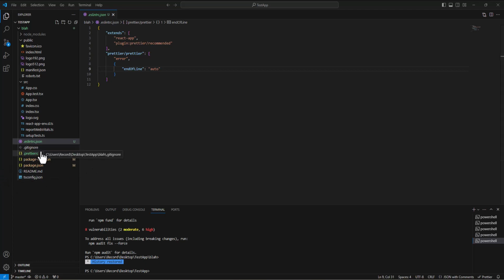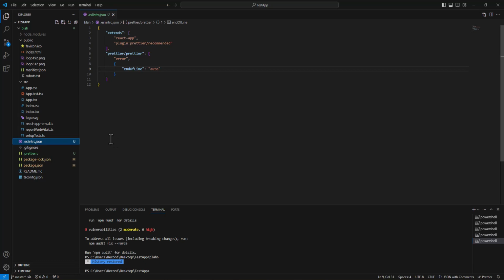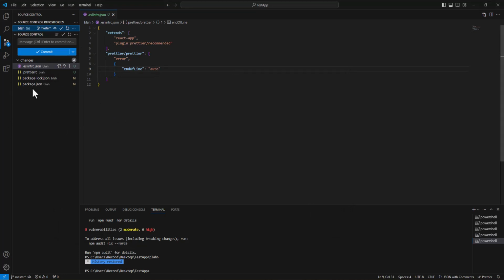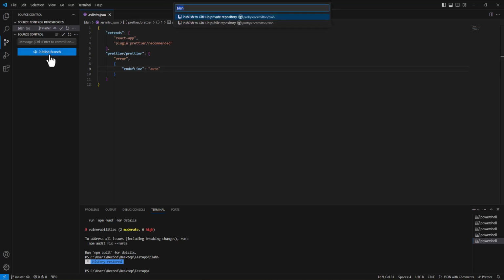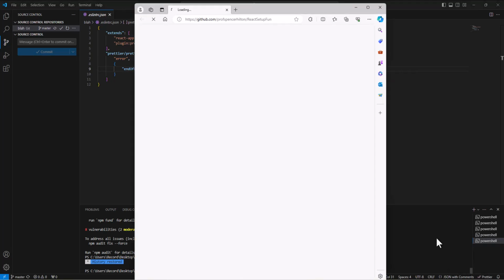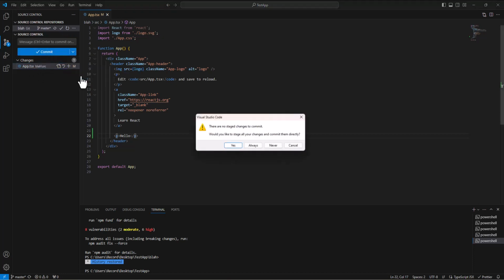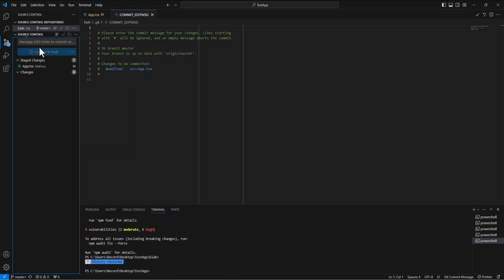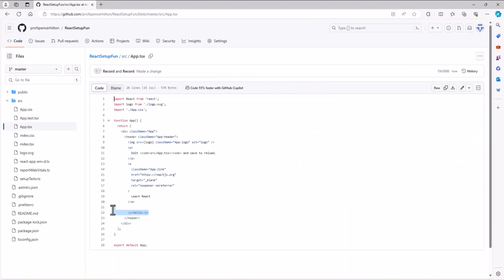React Setup - 06 - GitHub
This series of videos introduces the React programming language and shows how to get VS Code set up to develop a React app.  This video walks through connecting our project to GitHub for Source Control.